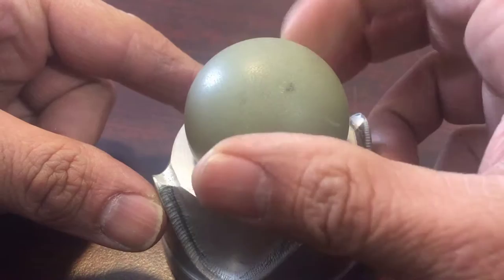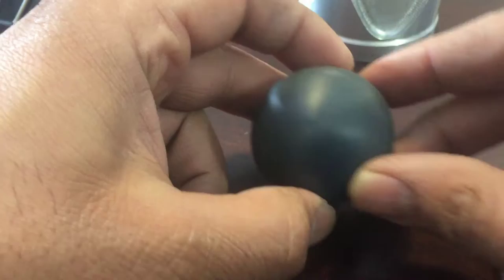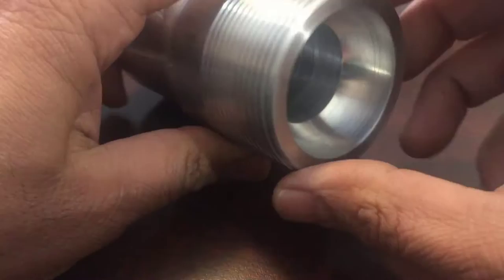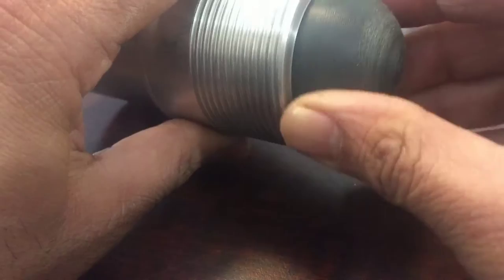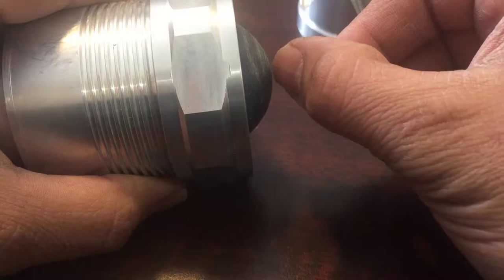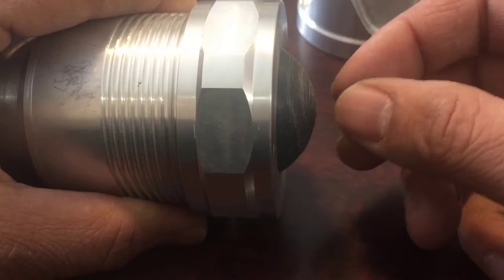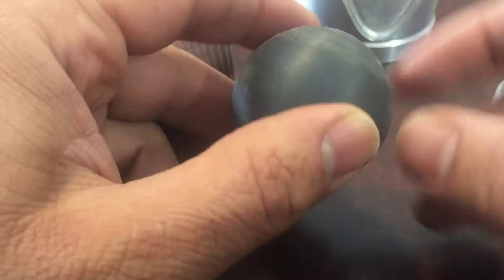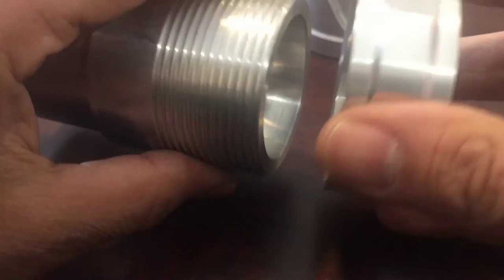Machine a Perfect Sphere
Learn how to Machine a Perfectly round sphere on lathe machine using jig and fixture.